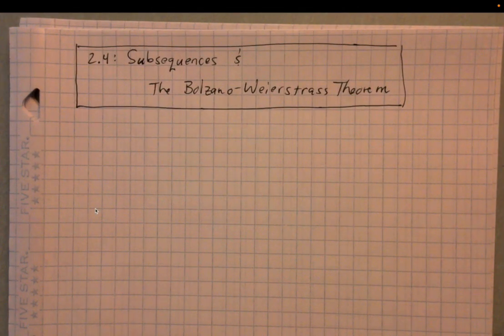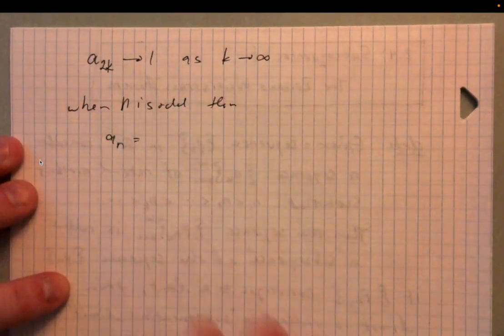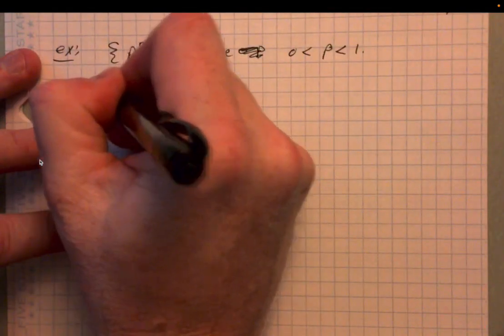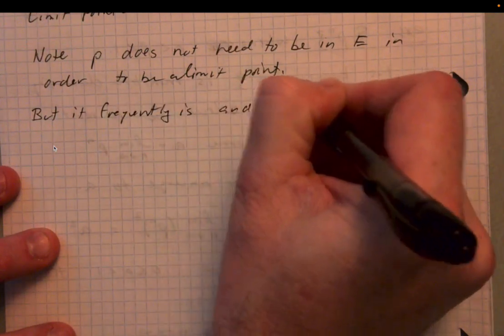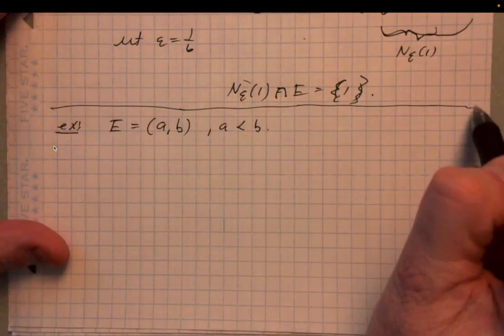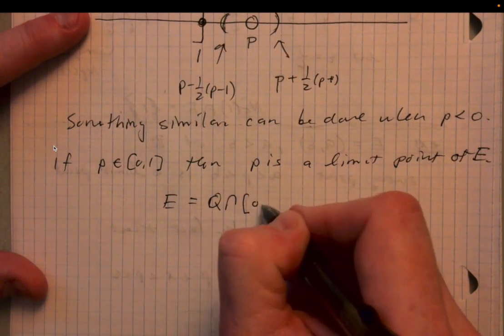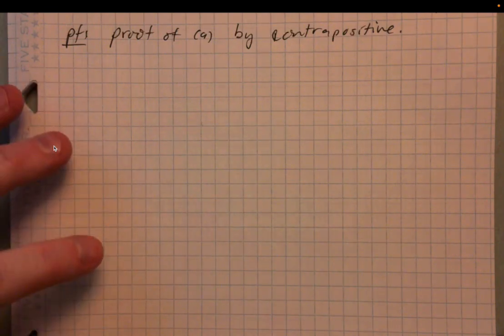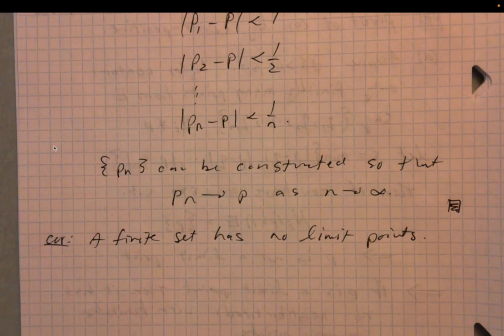Subsequences & The Bolzano-Weierstrass Theorem - Real Analysis I (full course) - lecture 7a (of 19)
A lecture on subsequences and the Bolzano-Weierstrass theorem from real analysis.